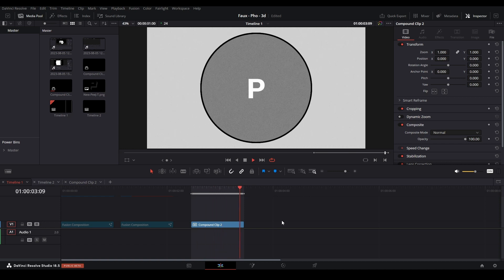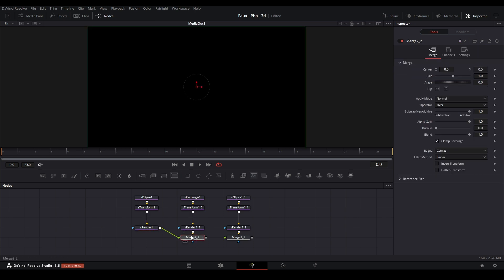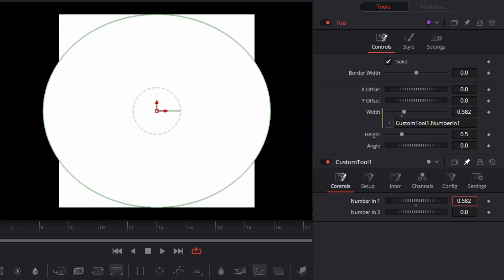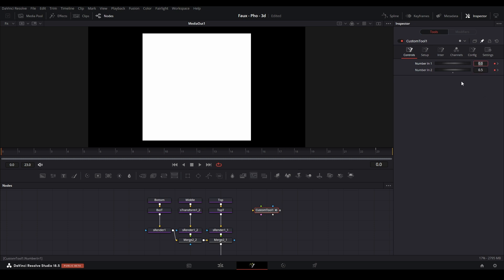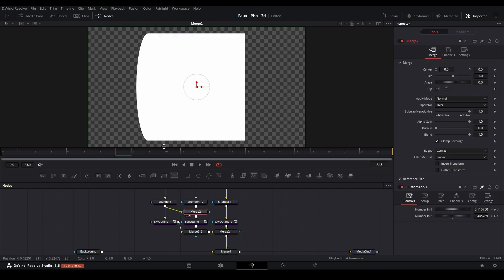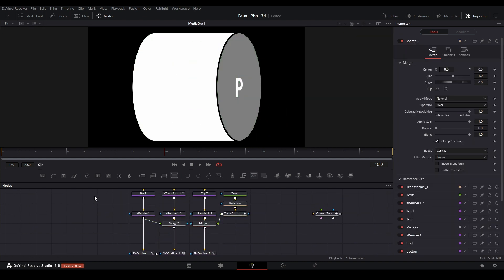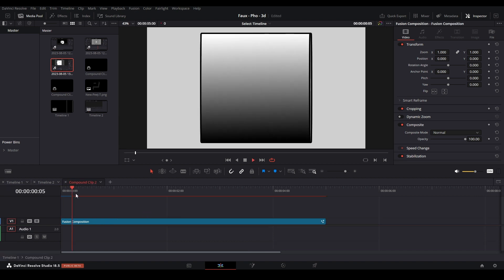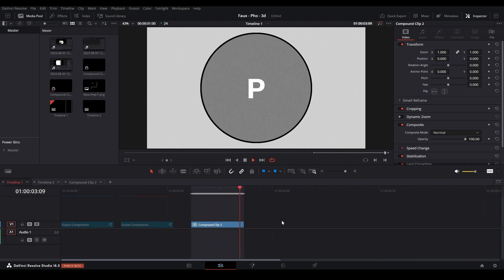DaVinci Resolve | Faux 3D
In this video I will teach you how to do a Faux 3D effect to make a 2D cylinder in DaVinci Resolve. Faux 3D is a motion design technique used to make 2D objects look 3D. The method I show is an introduction to how someone can do this on DaVinci Resolve.